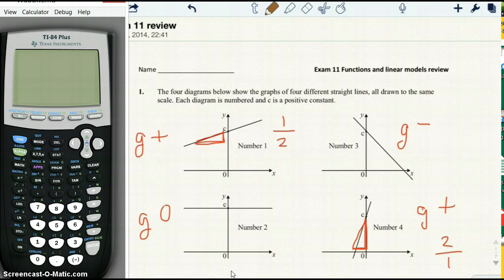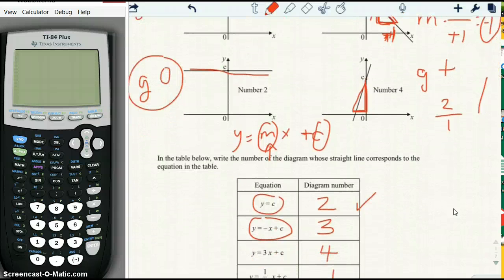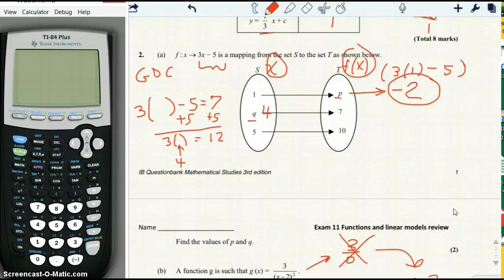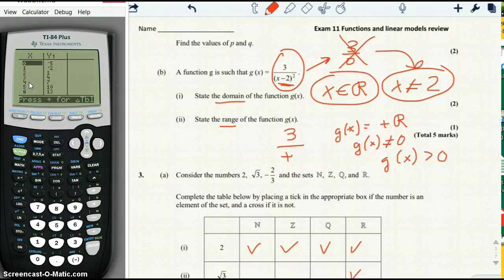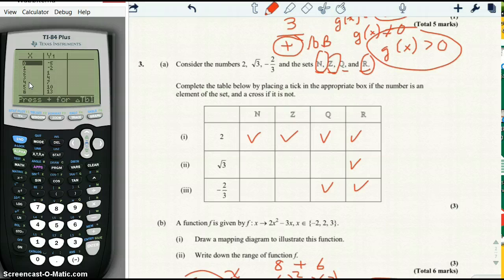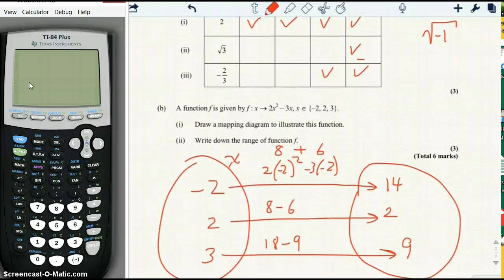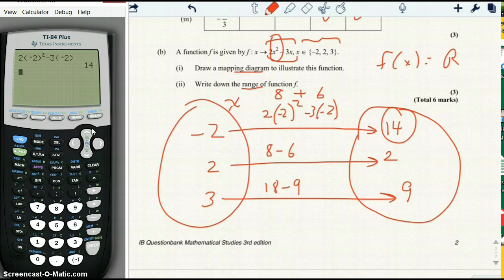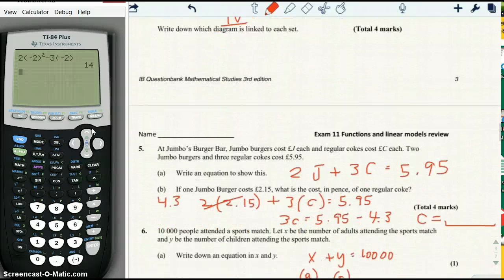functions and linear models review solution video